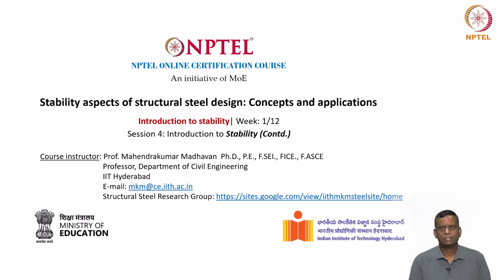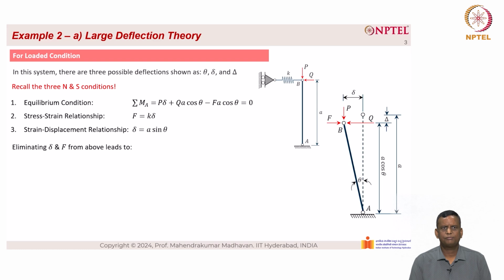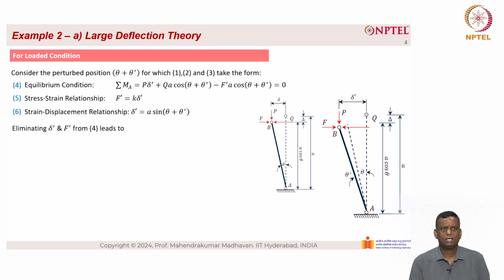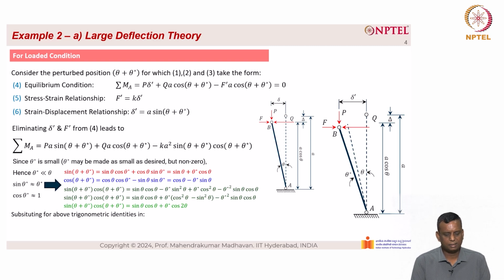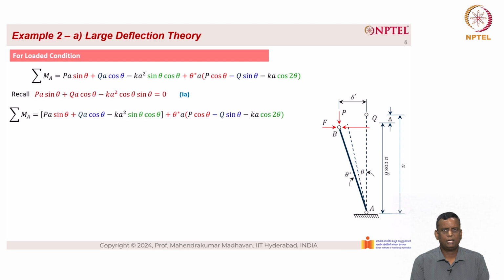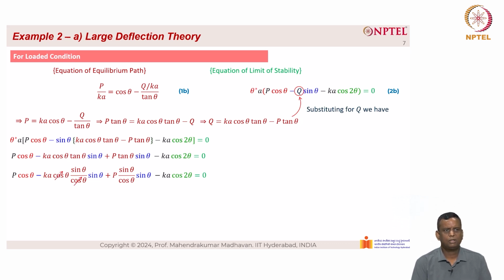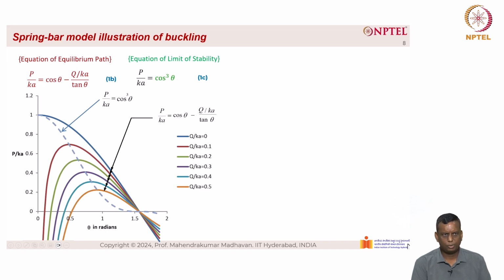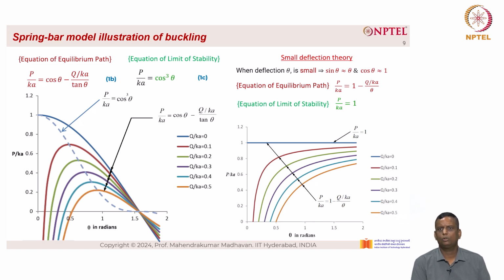Introduction to Stability _Session 4